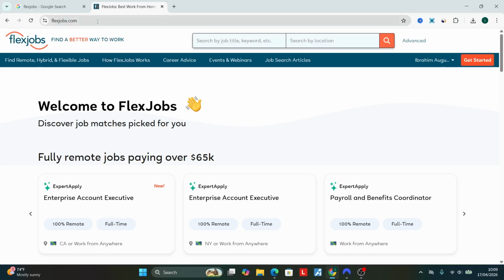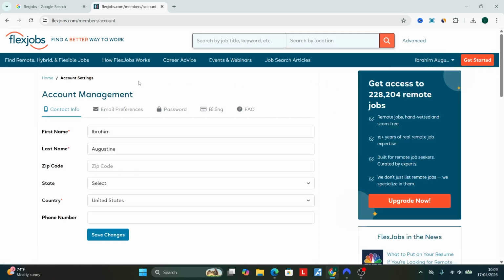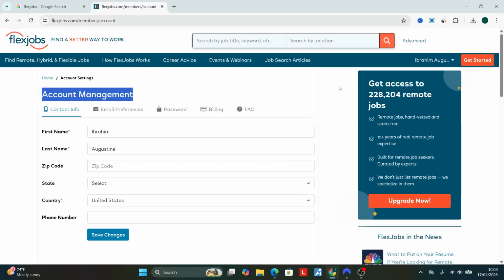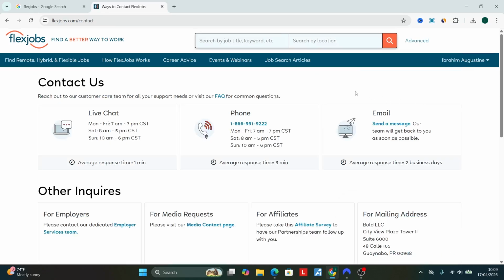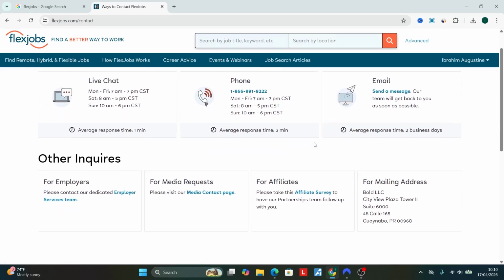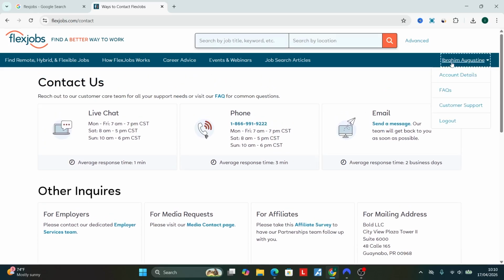How to delete FlexJobs account (step by step)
To delete your FlexJobs account, you will need to reach out to their customer care team, and the support team will help you delete your account.